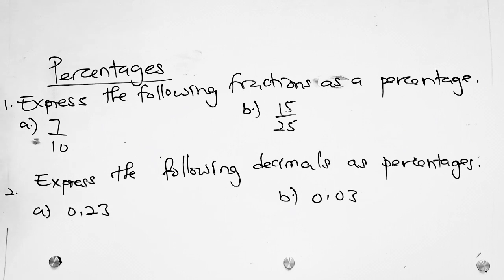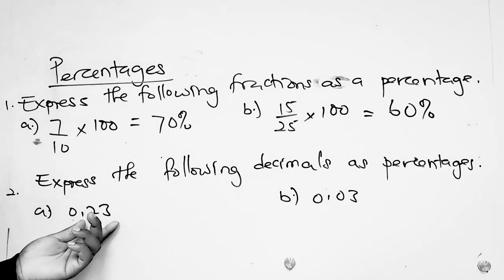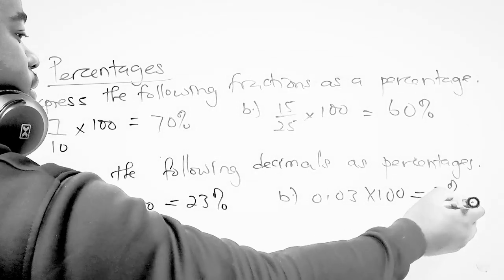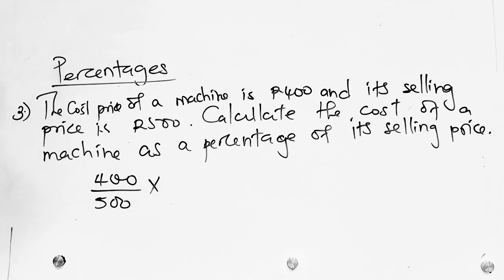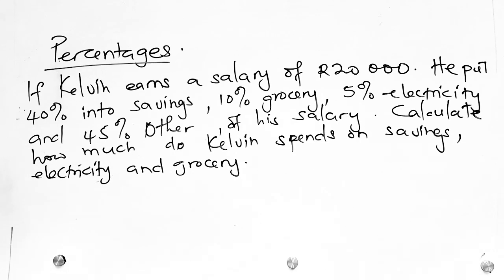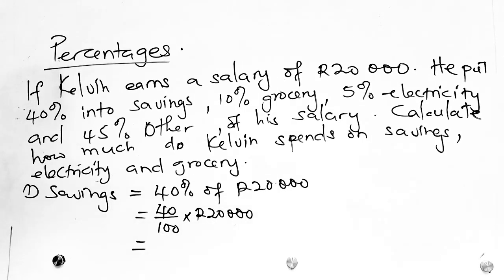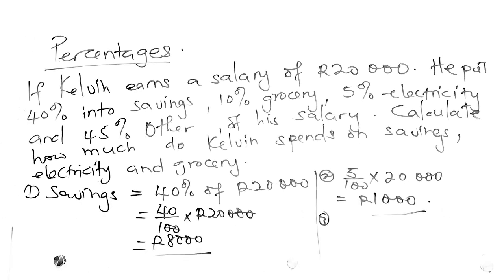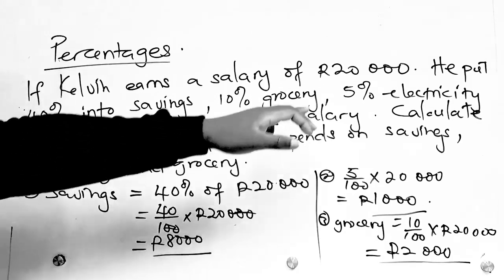Grade 8 Percentages